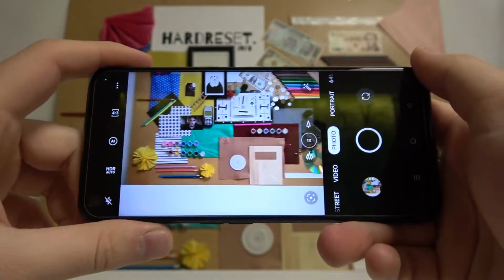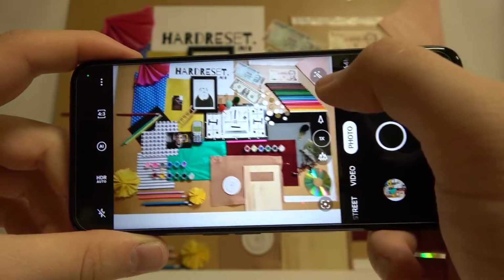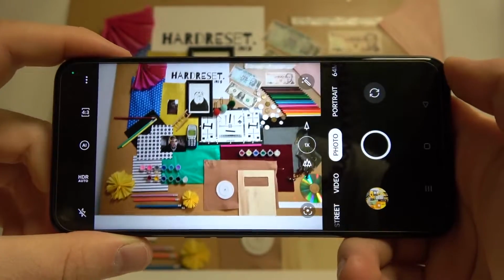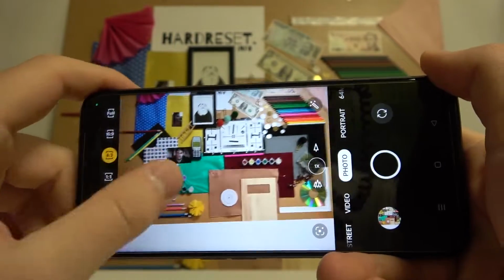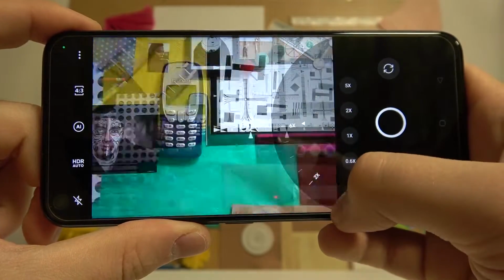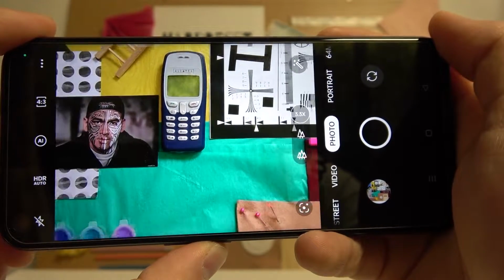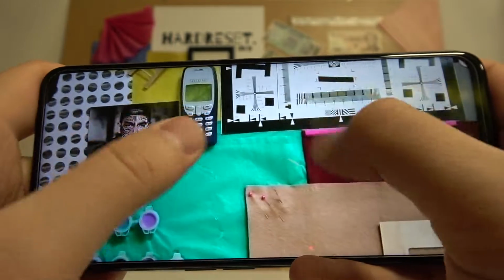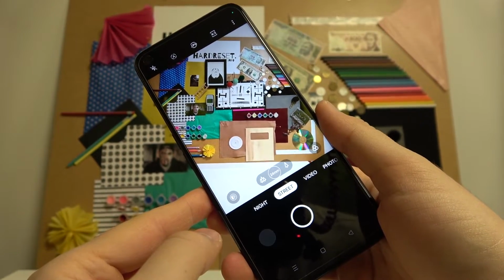REALME 9 Pro Camera Tricks and Tips | Top Hidden Camera Features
Read more about REALME 9 Pro:
Thie list of top camera tips in REALME 9 Pro. With our tricks, you can shoot amazing photos and record cool videos. Find cool options, advanced modes, and camera hacks. Become a pro user of REALME 9 Pro camera.

MAIN CAMERA Triple 64 MP, f/1.8, 26mm (wide), PDAF
8 MP, f/2.2, 119˚, 16mm (ultrawide), 1/4.0", 1.12µm
2 MP, f/2.4, (macro)
Features LED flash, HDR, panorama
Video 1080p@30fps
Features HDR, panorama
Video 1080p@30fps